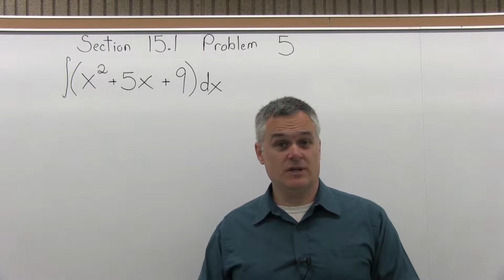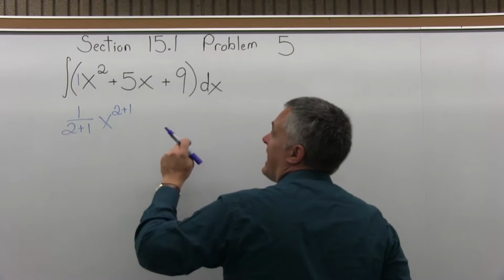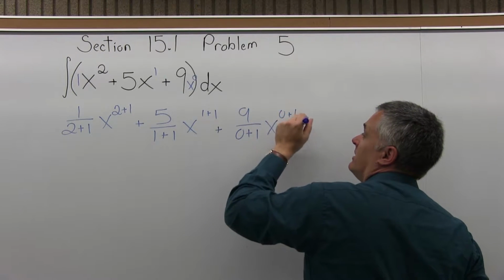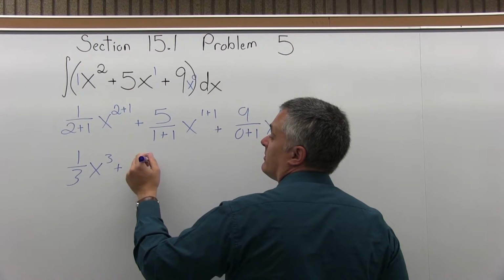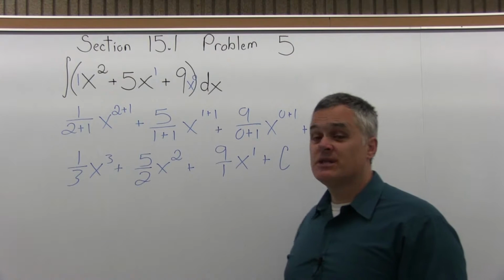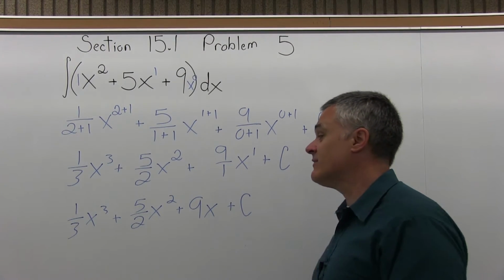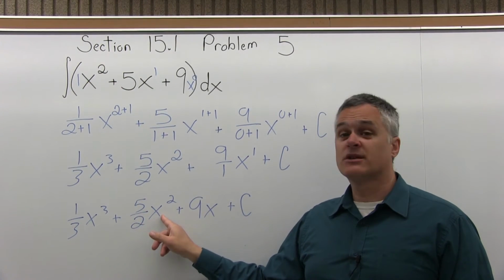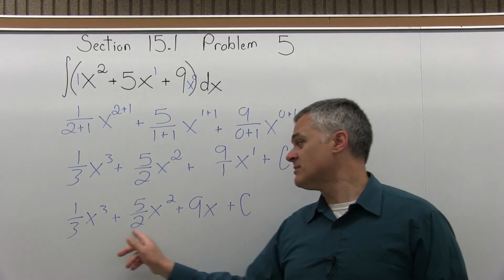MTH 132: Section 15.1 Problem 5 - Mathematics with Dan Avedikian